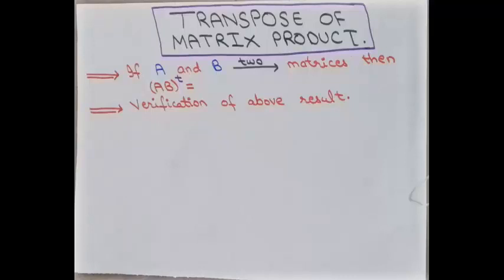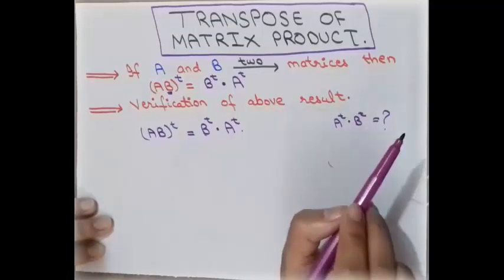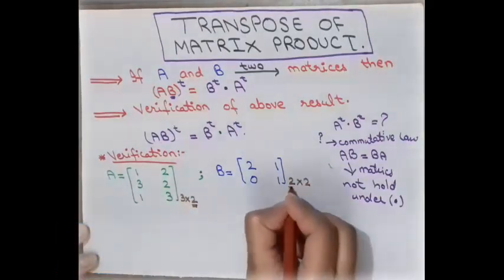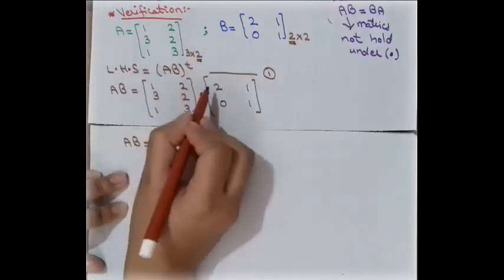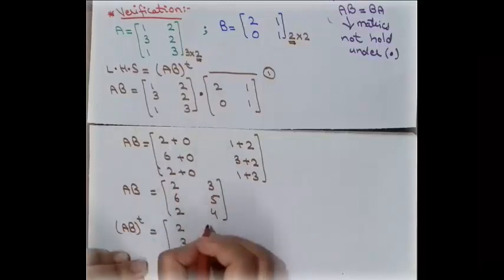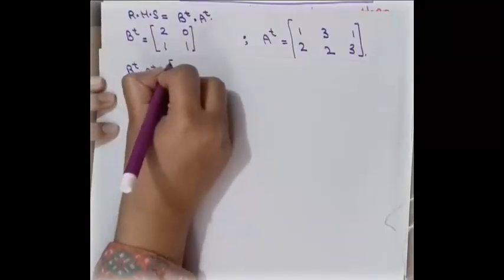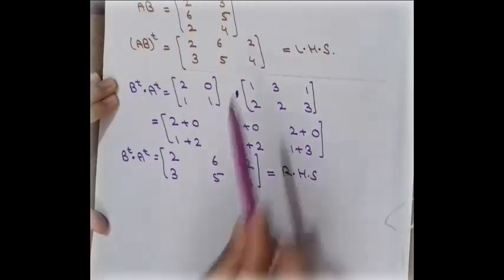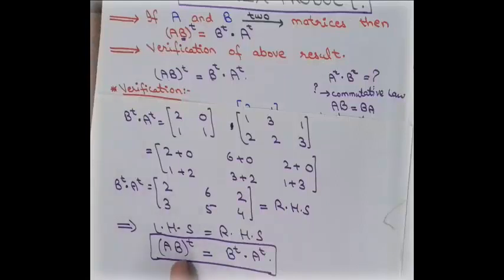Transpose of matrix product | matrix transformation | matrix multiplication with a transpose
WELCOME to Maths Society, In this video you will know about what is the transpose of matrix product with verification by taking an example. It is very important to understand that how to take transpose when two matrices are multiplied. This property of transpose is very important.
Also by this video you'll know about that commutative law under multiplication of matrices holds or not.
So by all of this we conclude that : (AB)^t = B^t * A^t.